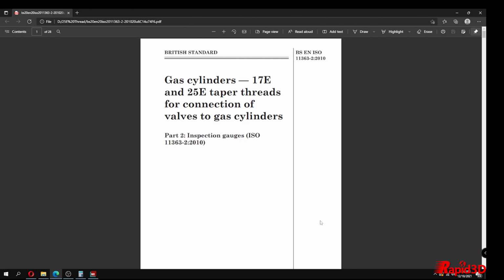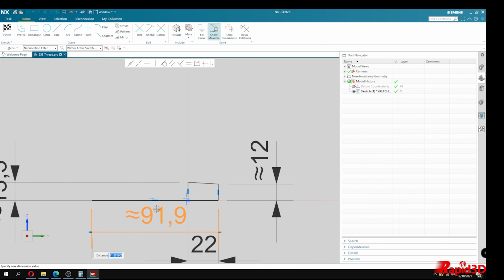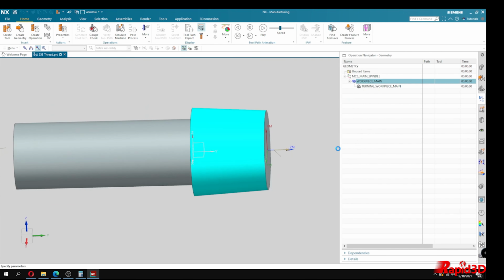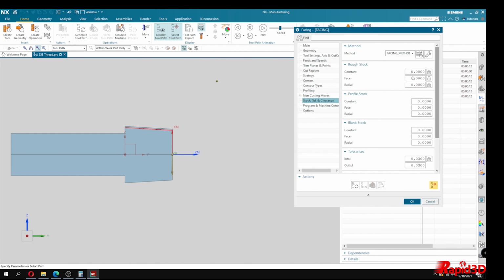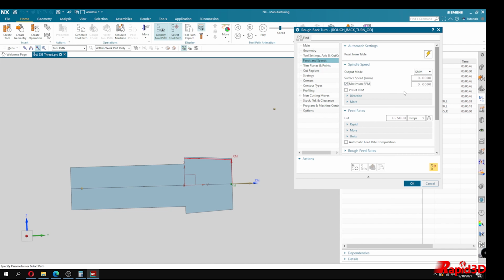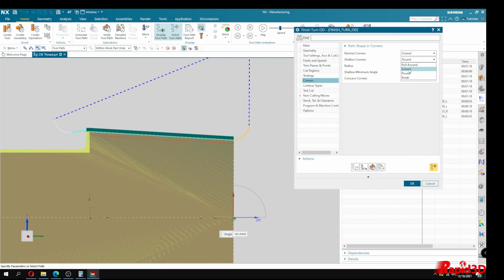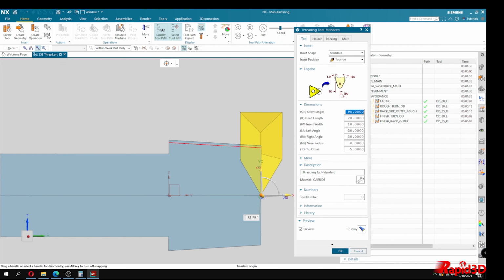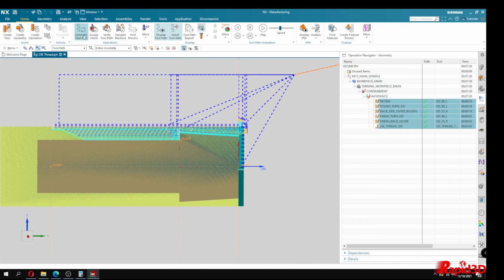Siemens NX CAM - Tapered Thread Turning - Face, Rough, Finish & Thread Turning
This video briefly describe, how the Tapered Thread Turn using Siemens NX CAM.
Anyhow, This guide video also demonstrate necessary NX CAM setup, for general Facing, Turn Roughing, Turn Finishing & Thread Turning.